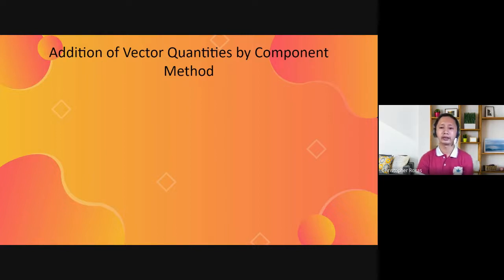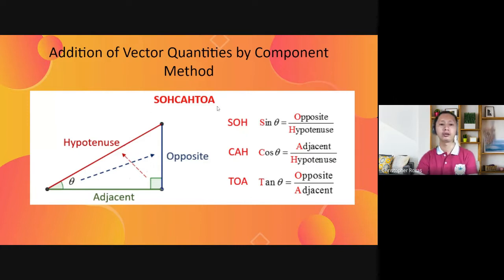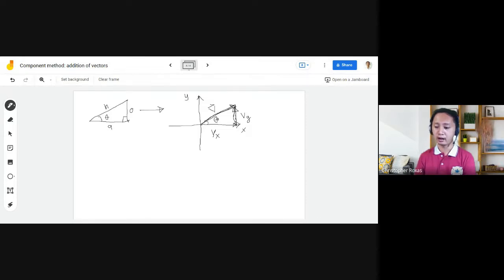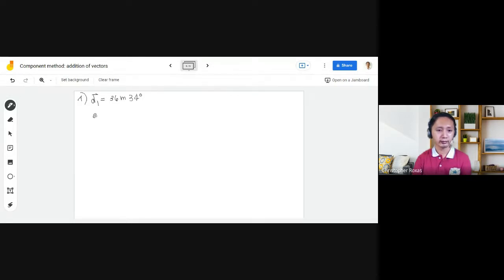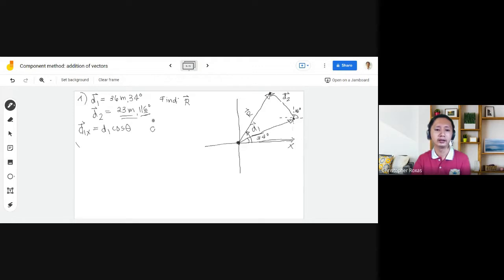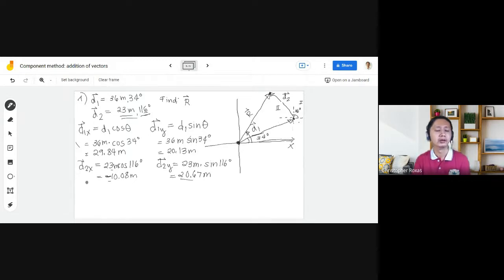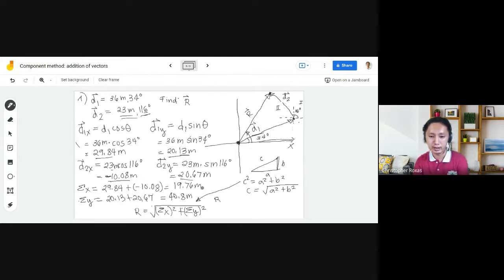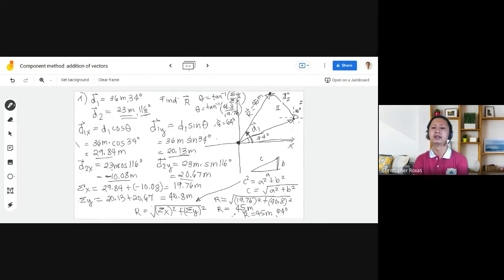Component Method of Adding Vectors